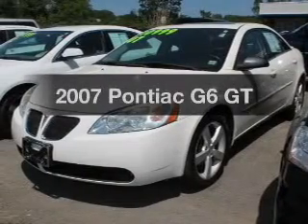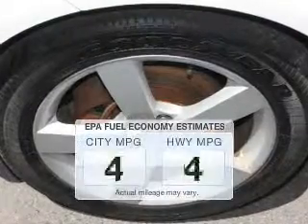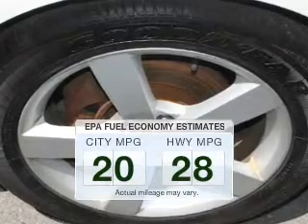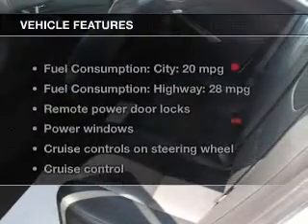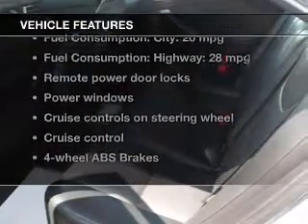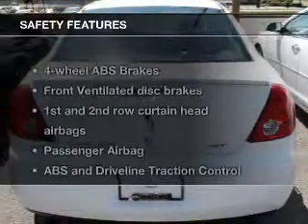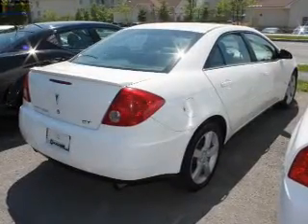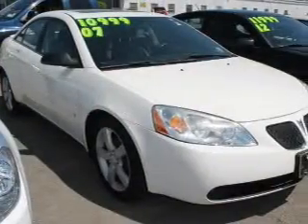2007 Pontiac G6 - Ithaca NY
Year: 2007
Make: Pontiac
Model: G6
Trim: GT
Engine: 3.9 liter 6 cylinder 12 valve
Transmission: 6-Speed Manual
Color: Ivory White
Mileage: 54904
Address:
Route 13